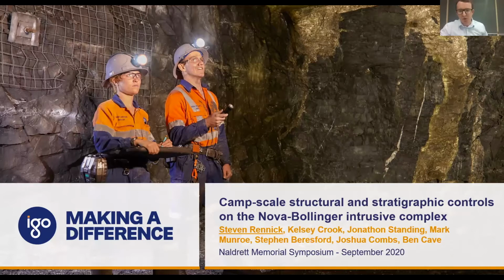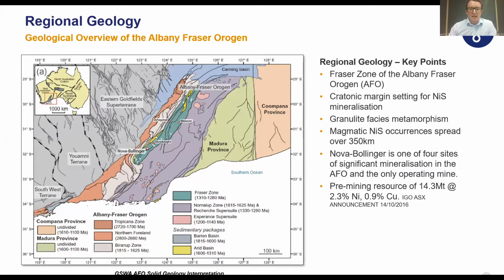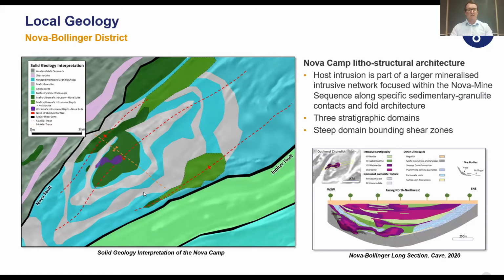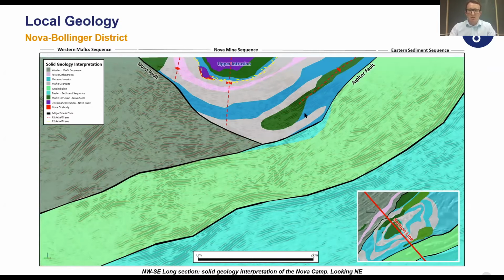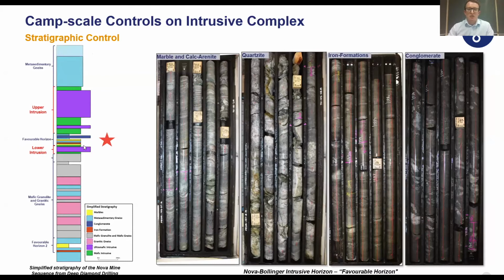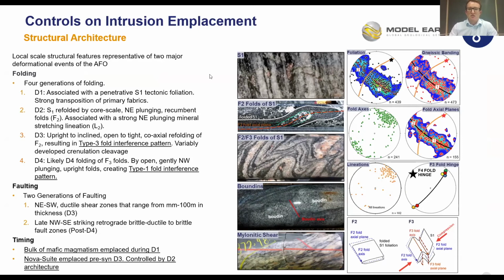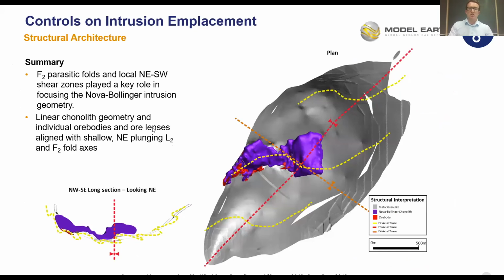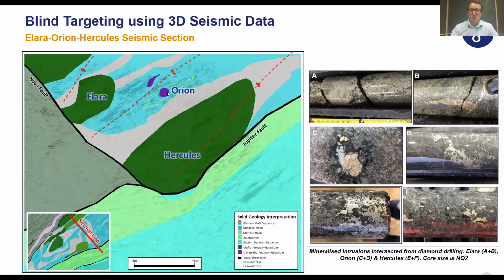14INCPS-Rennick-Nova structural controls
Rennick - Structural and Lithological Controls on the Emplacement of the Nova-Bollinger Deposit, Albany Fraser Orogen, Western Australia - 14th International Ni-Cu-PGE Symposium Online 2020